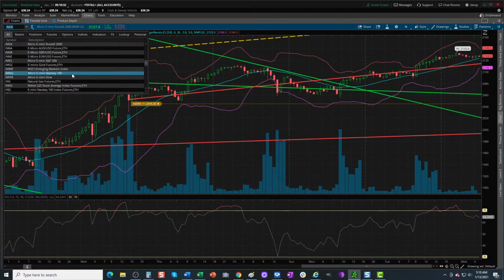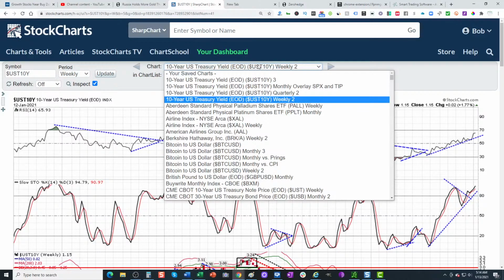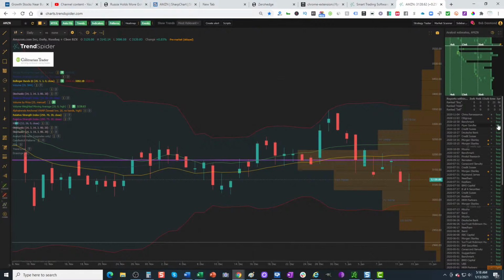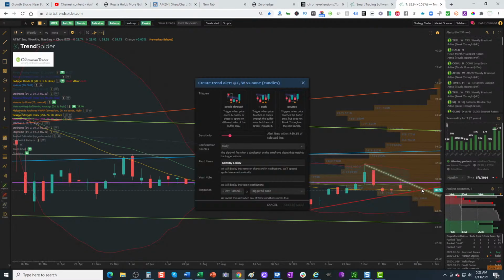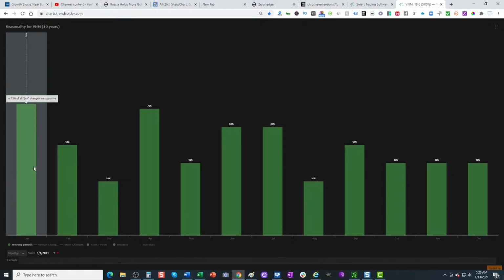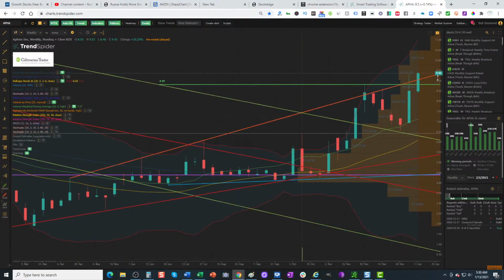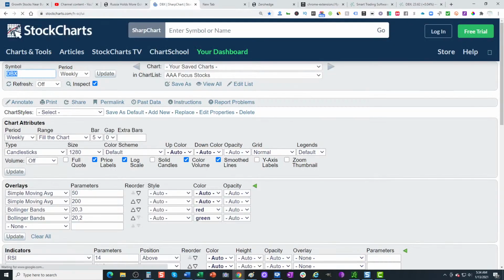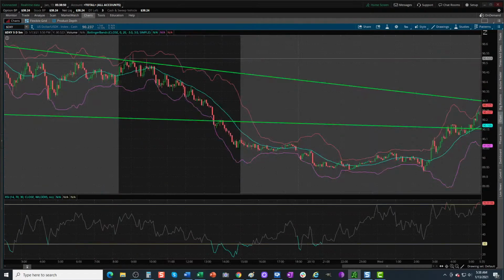Swing Trading Today | Is Amazon Stock Next To Drop?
In Swing Trading Today Bob discusses the stock market news and futures live. He will also discuss Twitter stock.

Twitter Stock | Where Too Post Trump?

Community
Pinned Comment:
WEEKLY LIVE STREAMS SUNDAY AND THURSDAY 6PM EST... GET ALERTED 15 MINUTES PRIOR TO GOING LIVE!